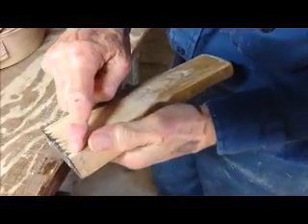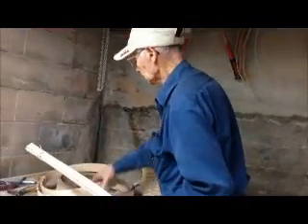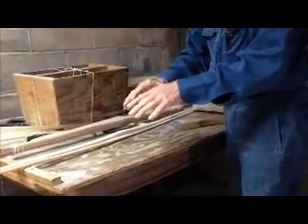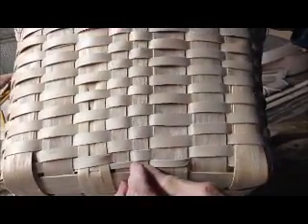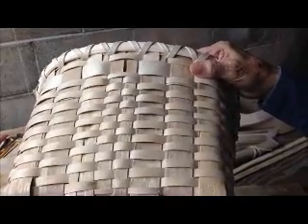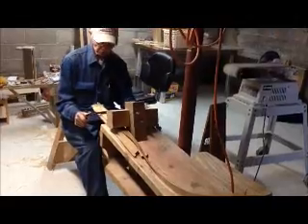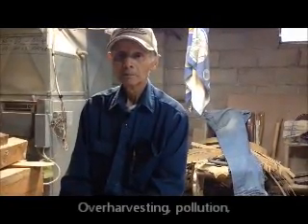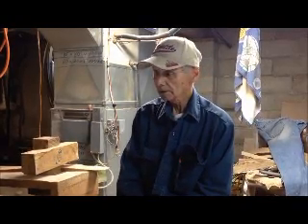Akwesasne Master Basketmaker Henry Jake Arquette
A master basketmaker, Henry Jake Arquette specializes in the utility baskets traditionally made by the Haudenosaunee Mohawks—pack, laundry, picnic, wedding, and corn washing baskets woven out of black ash. This art form was traditionally carried out by men due to the labor required to pound the black ash logs into splints for the baskets, and Arquette is one of the few individuals who knew how to perform this work.
Source: arts.gov

Arquette, whose Mohawk name is Atsienhanonne which means "fire keeper," was born in 1931 and grew up on the Akwesasne Reservation, located along the St. Lawrence River in the far north of New York State bordering Canada. He learned to make baskets from his father and grandfather and recalls that as a child he could hear the sound of men pounding black ash logs to make splints for the baskets from miles around. Forgoing power tools for the implements that were passed down to him by his father and grandfather, Arquette creates his utility baskets out of black ash splints with sturdy handles made of white ash.

A retired ironworker who spent much of his career working on bridges and skyscrapers across the country, Arquette supplemented his income during hard times by making and selling his baskets. In 1993, Arquette retired from ironworking and began making baskets full time. Today he is a revered community elder, and his skills as a master basketmaker are known across the region. He has mentored others in the art form and taught at the Akwesasne Cultural Center in Hogansburg, New York, for 25 years. His baskets are in collections all over the world including the National Museum of the American Indian.

In 1994, he and other Mohawk basketmakers received the Traditional Arts of Upstate New York’s North Country Heritage Award, and in 2004 he was recognized individually with the same award. His baskets are in collections around the world, including the National Museum of the American Indian.

Environmental threats such as over-harvesting, pollution, insect infestation, and plant disease have threatened the black ash trees on which this art form depends. Arquette has played an advocacy role in protecting this resource. He was recognized by the National Aboriginal Forestry Association with the Ross Silversides Forestry award in 2001.